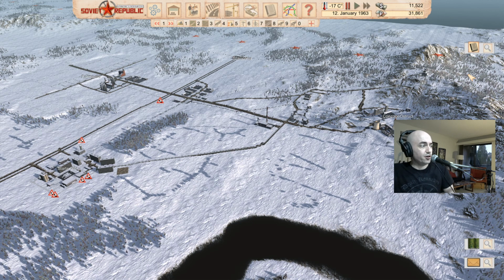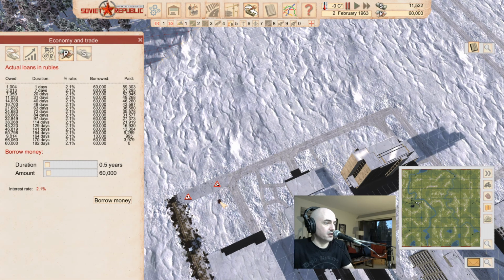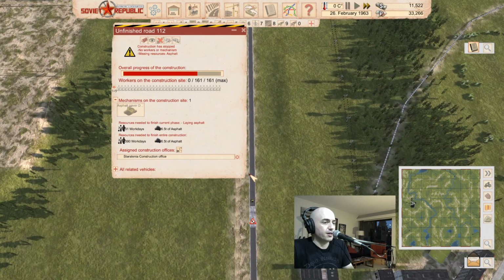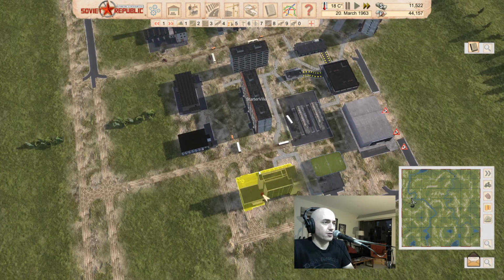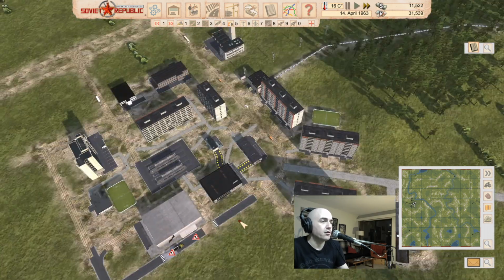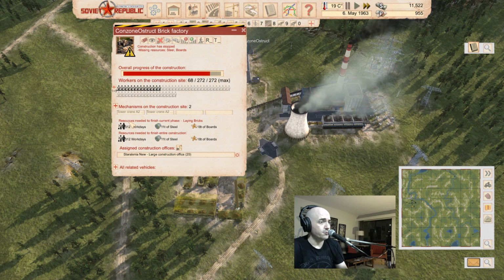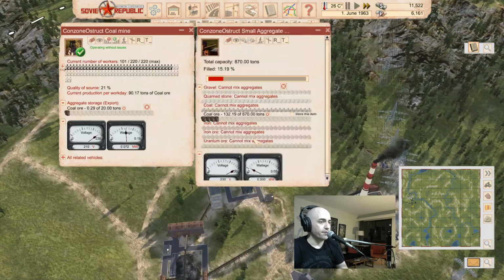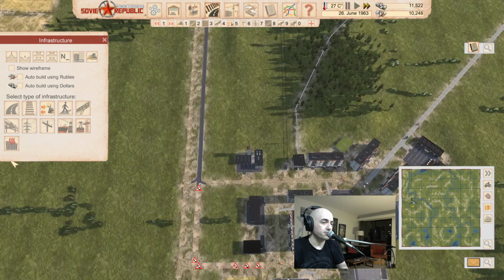Workers & Resources -- Episode 09: Where she’s a brick House.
Workers & Resources: Soviet Republic is a city builder and economic simulator.

The goal is to create a Soviet-style socialist state with a planned economy. We will develop an economy that can take care of all the needs and wants of our workers, while they slave away their days and nights, building our industry.